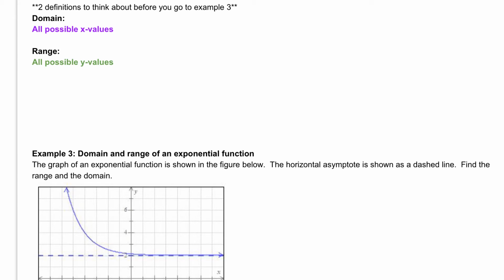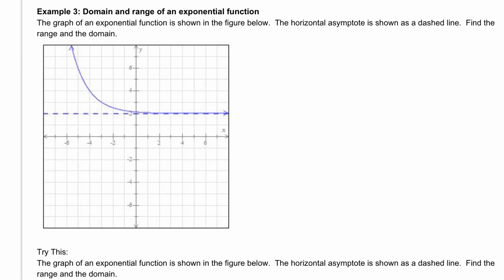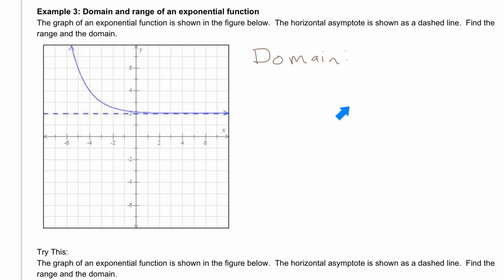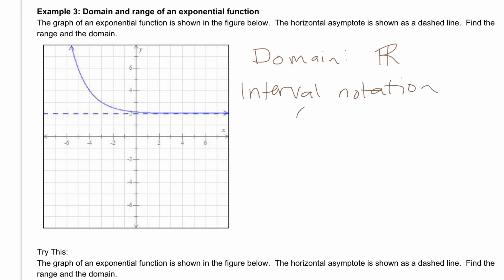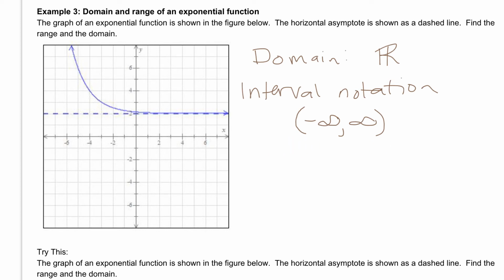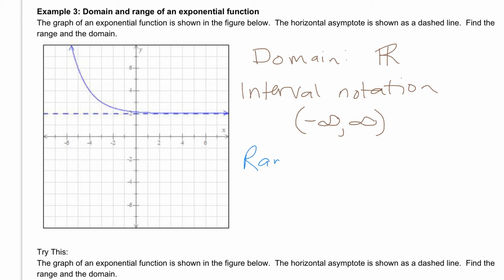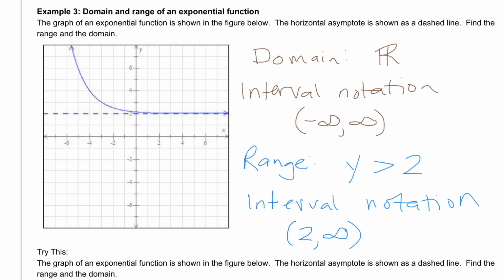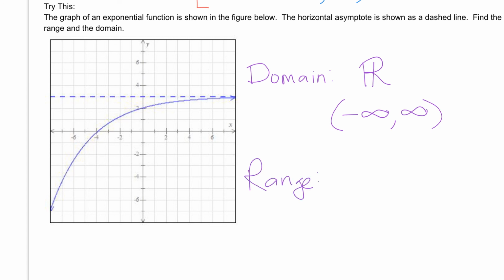Notes 3.1 day 1 ex. 3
Domain and range of exponential functions